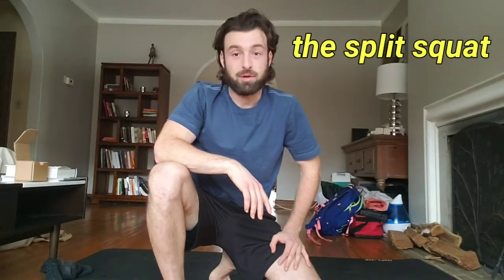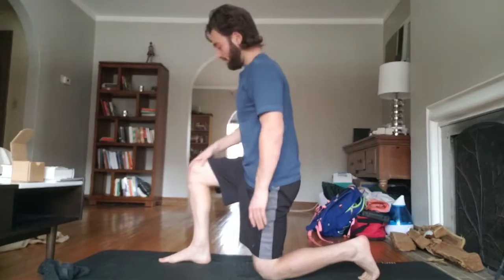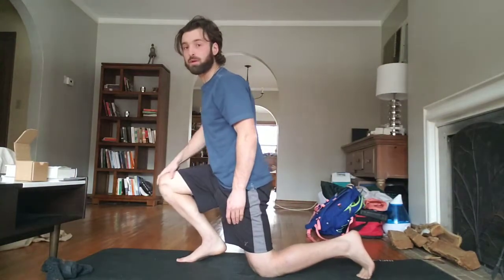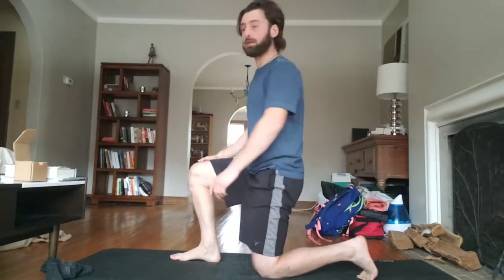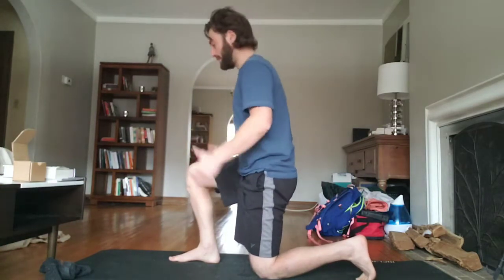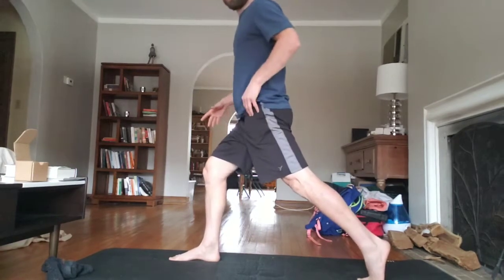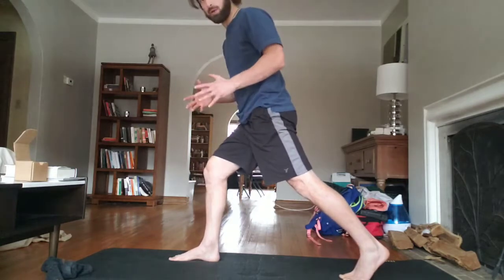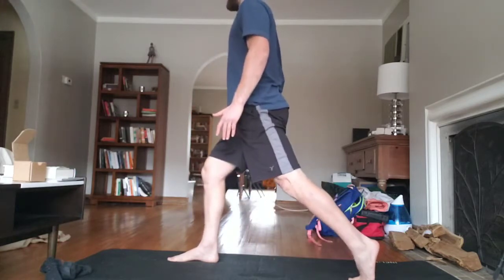How to: The Split Squat (Lunge)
1 come to a half kneeling position. Front knee generally right above the front ankle, maybe a little ahead of it. Back knee generally under the back hip. This back leg position can be adjusted for what's best for you once you start. Tuck the back toes, back heel up.

2 brace your core and use the front leg muscles and butt to stand up. The important thing during the movement is putting your weight in the HEEL/back of the front foot.

3 at the top, straighten the back leg and contract your hamstring & glute.

4 Here's where the back leg position can be adjusted: if you feel there's way too much of a stretch in the back hip and it's difficult to contract the back side, shorten your stance and continue reps in that position.

5 with control, lower your body down to the ground and repeat

6 continue with the other side

Note: the split squat can be done with dumbbells, a single dumbbell, a kettlebell, a barbell, while doing a cable row. Lots of fun add-ons! The most important thing is that you get the foundational movement down before advancing.